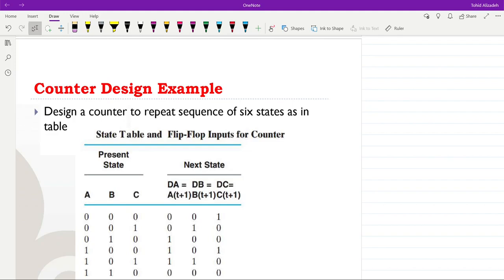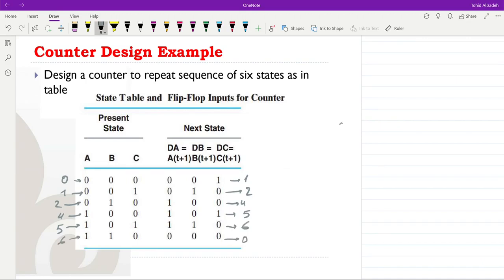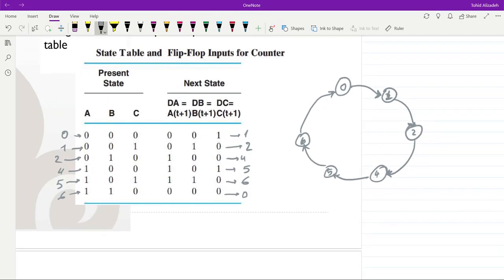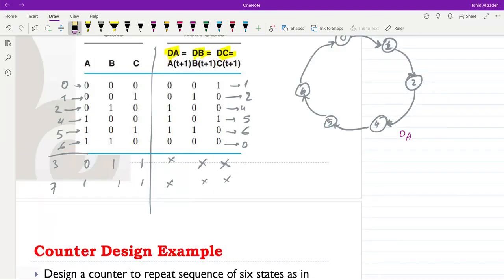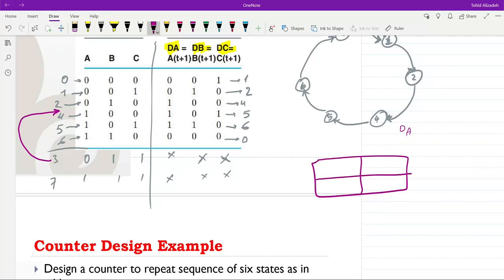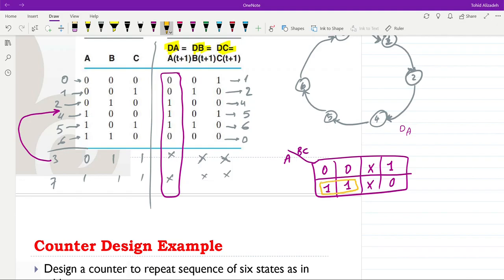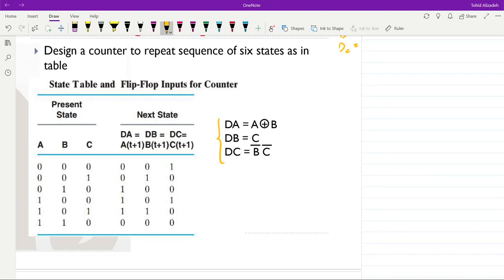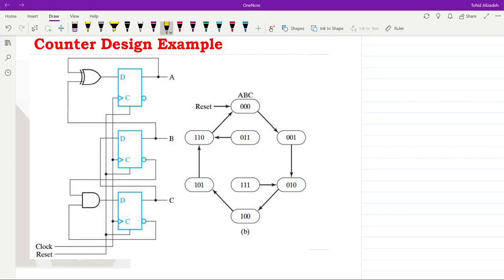Microcontrollers - Lecture 18.6 - Slide 20-22: Counter Design Example